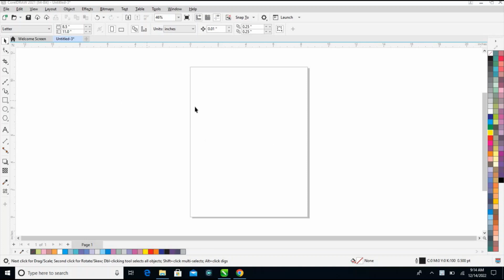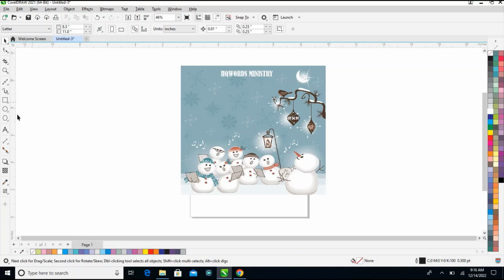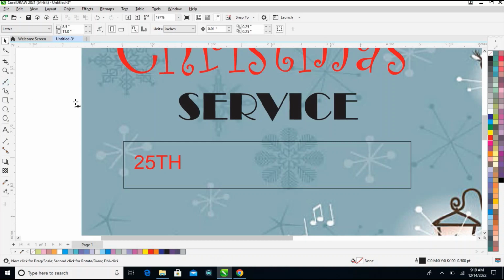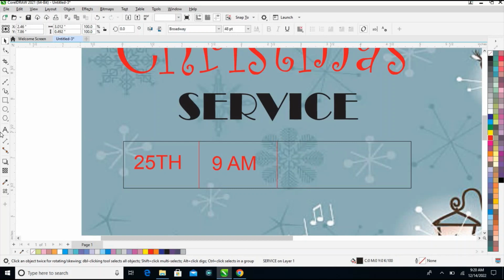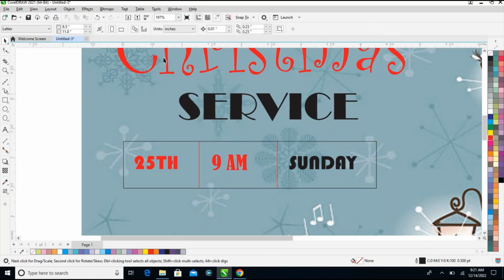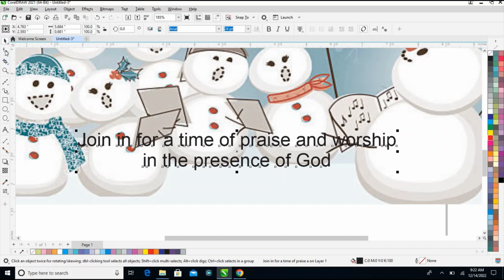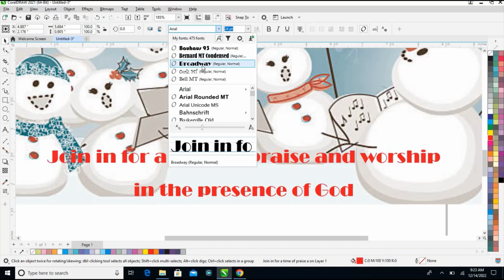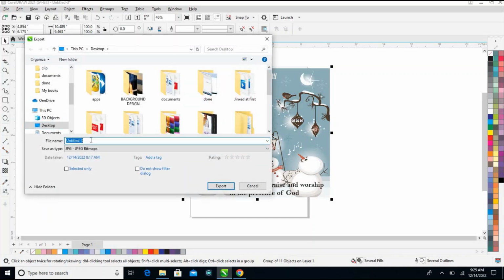How to Design Christmas Service Flier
Flier design tutorial. Guide through the steps.
Guide to using Corel draw.